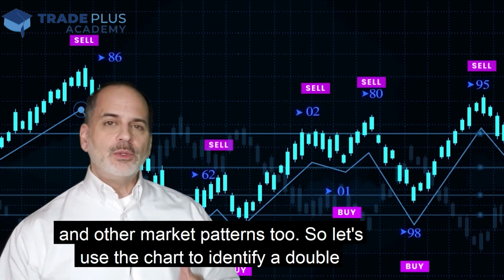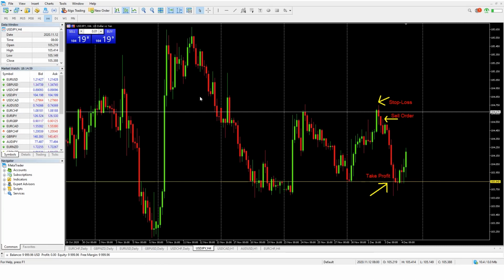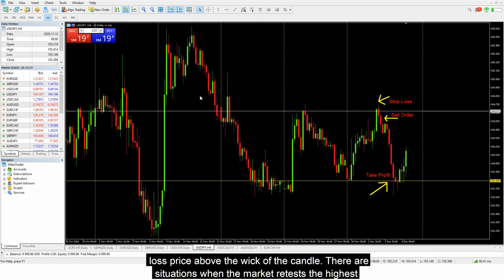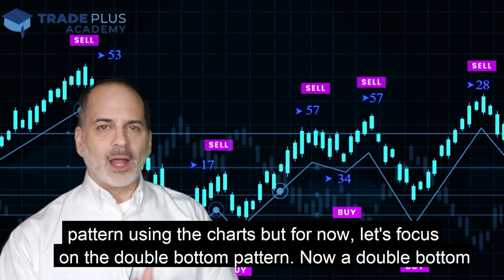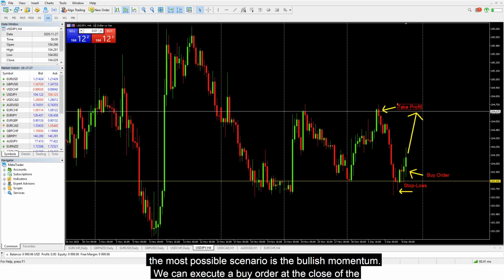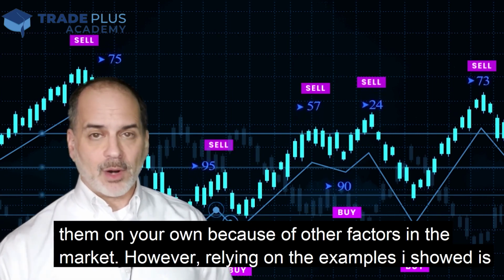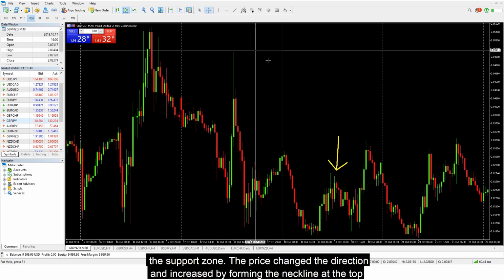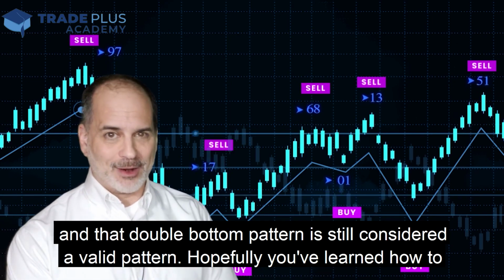Forex A To Z - Lesson 42: Double Top